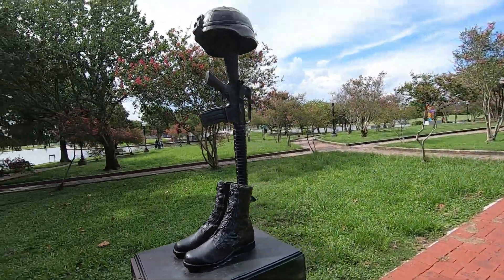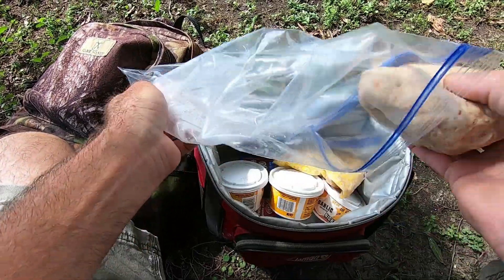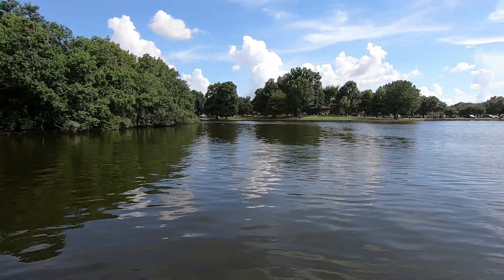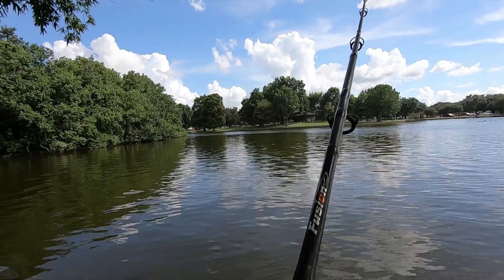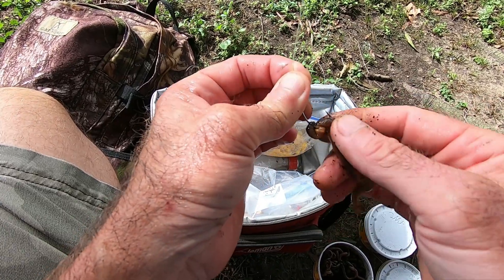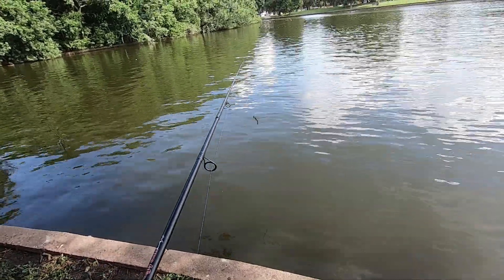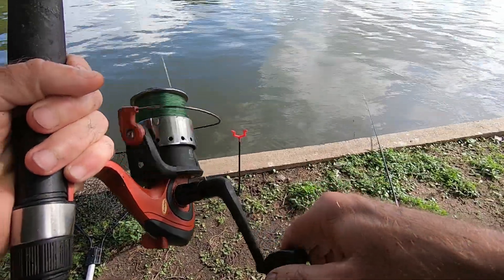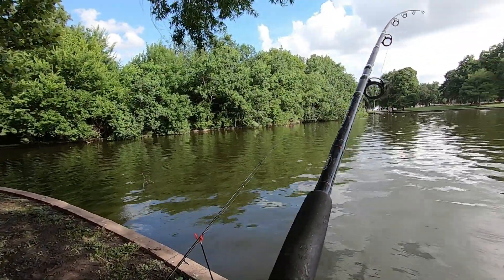Non Stop Catfish Action At This Park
This park seems over stocked with channel cats but that's okay.